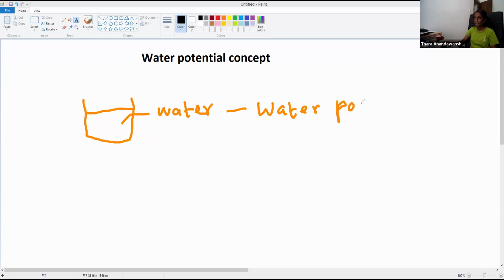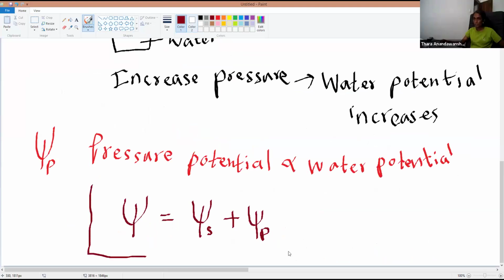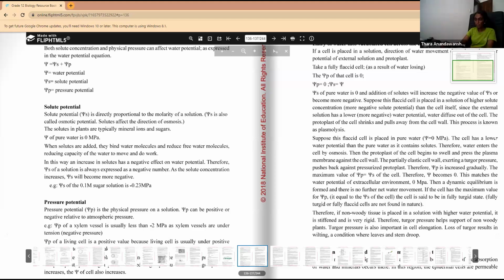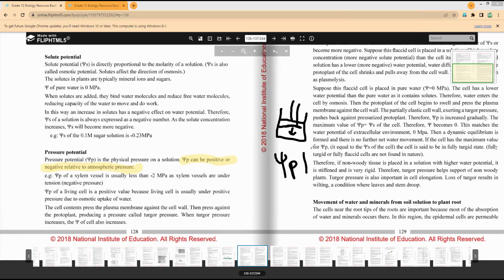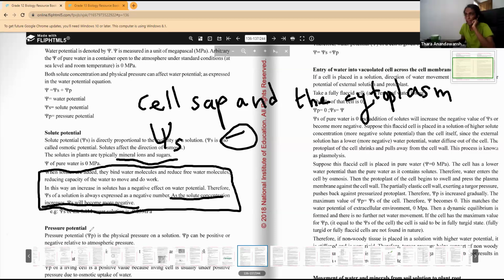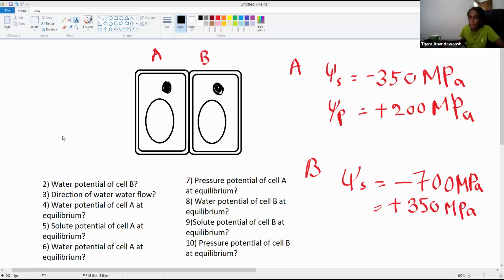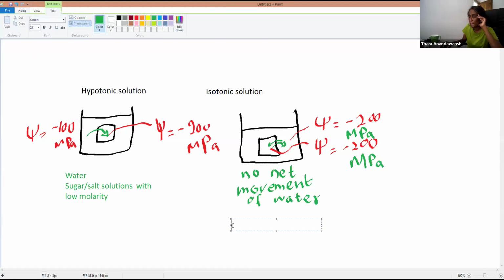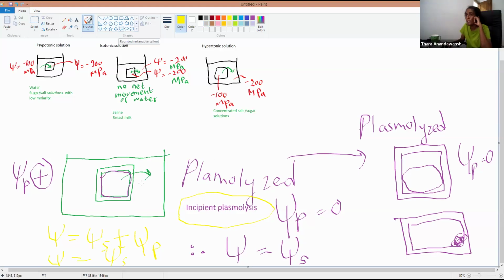Water potential concept part 1 | Advanced Level Biology English Medium